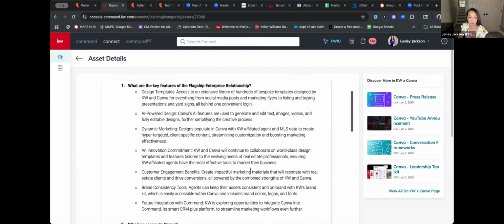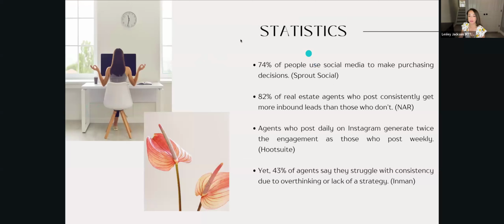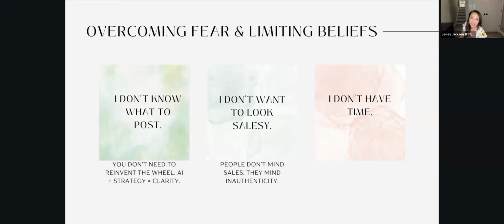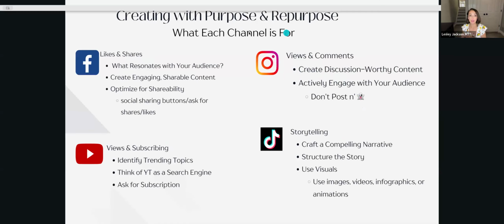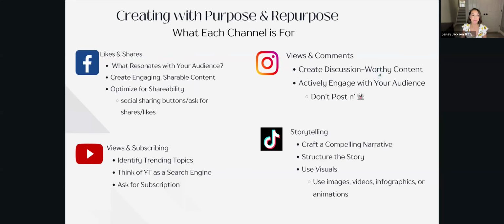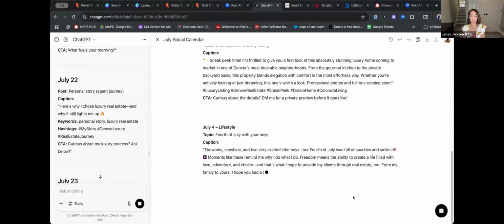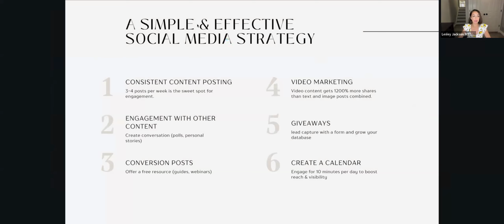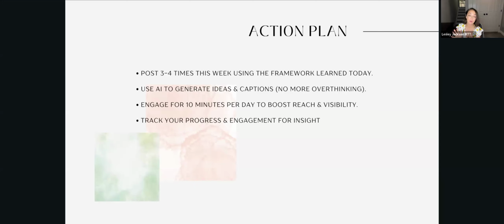Your 30 Day Social Media Content Plan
Hi KW CO! Do you feel stuck with what to post on your socials but know it's super important to be digital so people remember you are in the business? This class has you covered. We even go over how to use each social media channel and mindset around being online. Get ready to get into action!